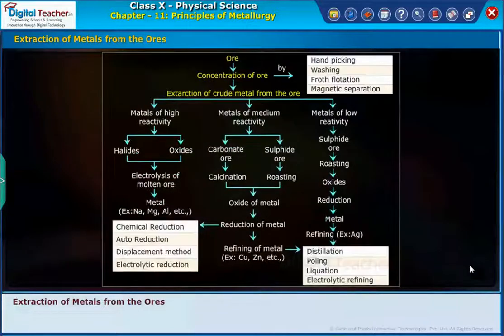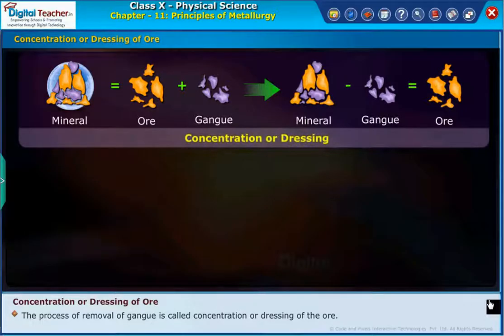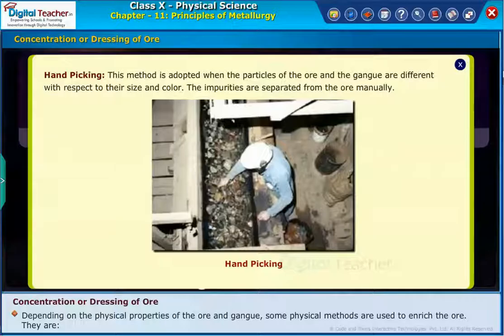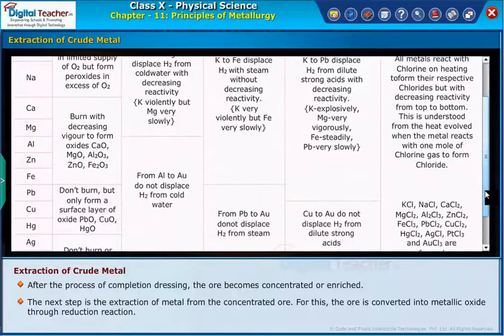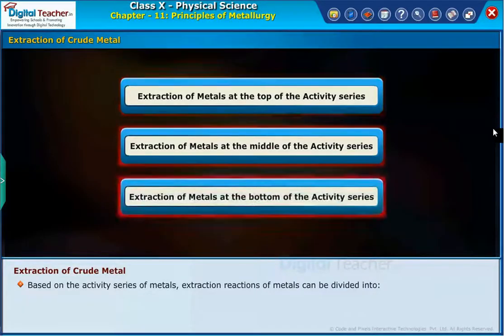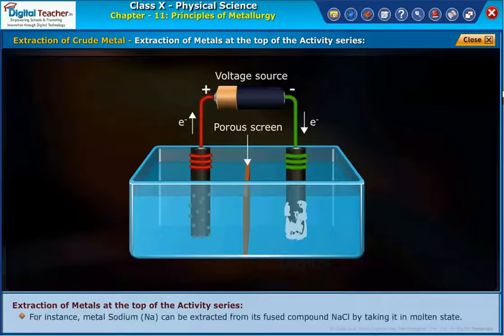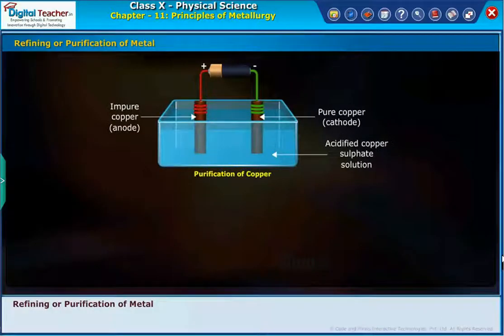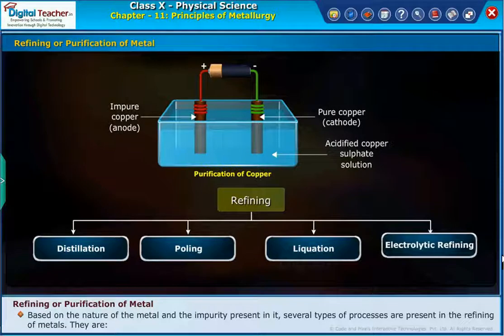Extraction of Metals from the Ores, Principles of Metallurgy Class 10 Physics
There are 3 main methods of extracting metals from their ore. They are reduction of the ore with carbon, reduction of the molten ore by electrolysis, and reduction of the ore with a more reactive metal.